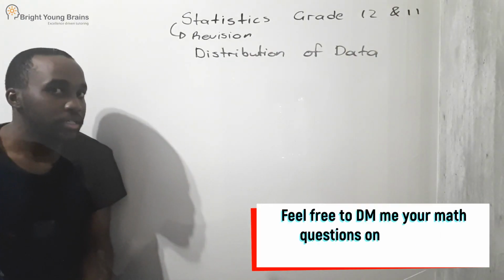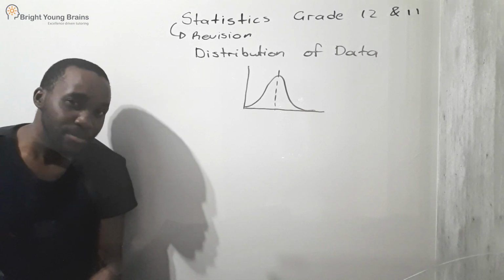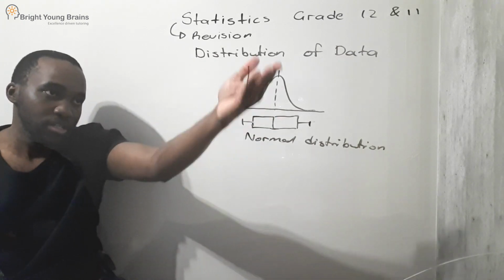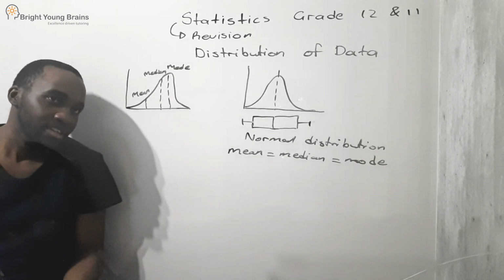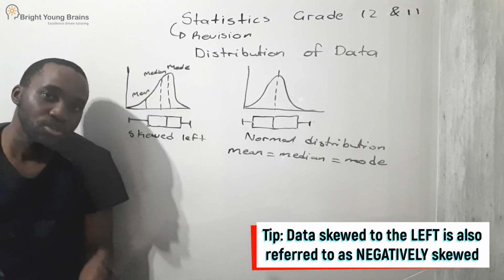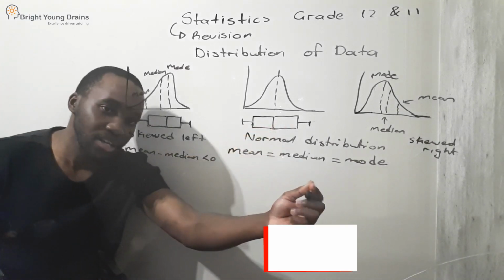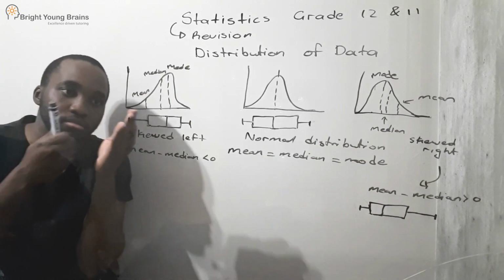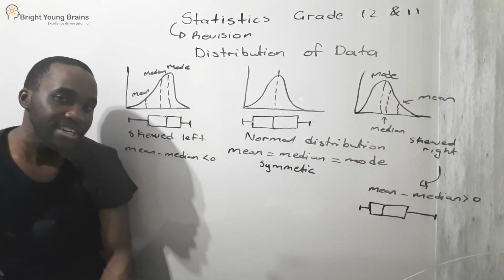Statistics Grade 12, Data Distribution Also Suitable For Grade 11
Learn how to tackle Data Distribution in Grade 12 Statistics, with concepts that are also relevant for Grade 11. This tutorial breaks down key statistical measures and helps you understand how to analyze and interpret data distributions effectively. Perfect for preparing for your final exams!